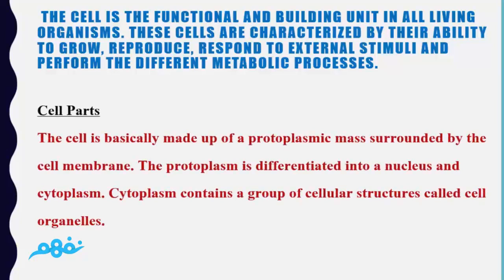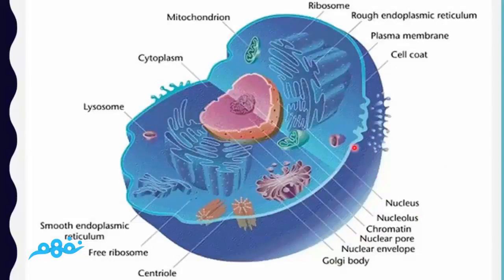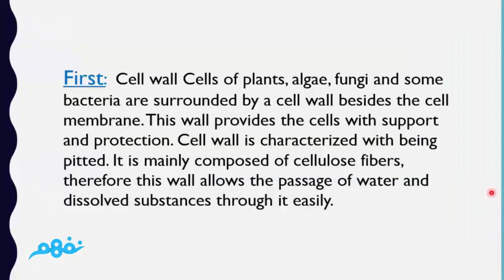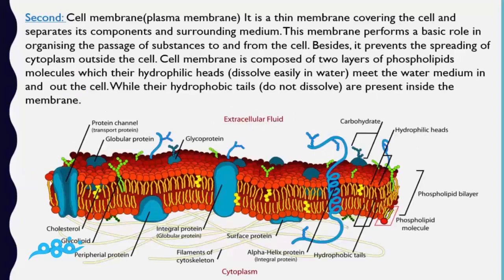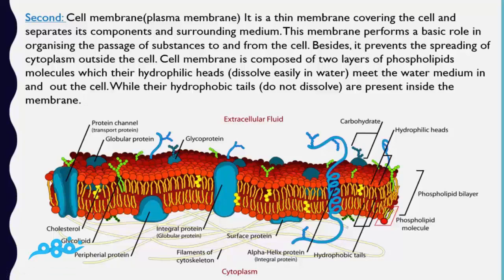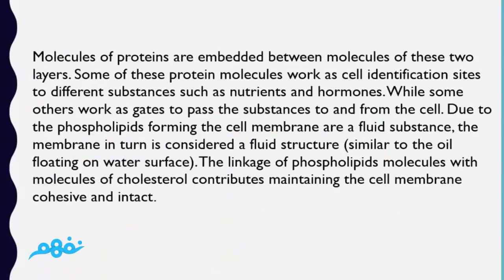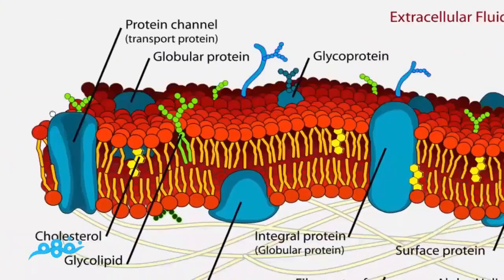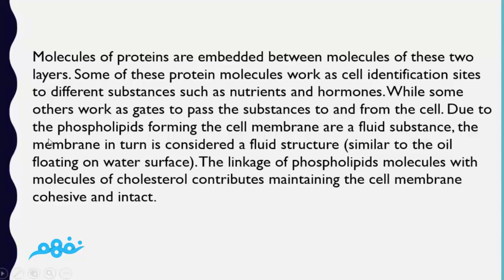Cell Ultra Structure | part 1 الأحياء لغات | الأول الثانوى | المنهج المصرى | نفهم